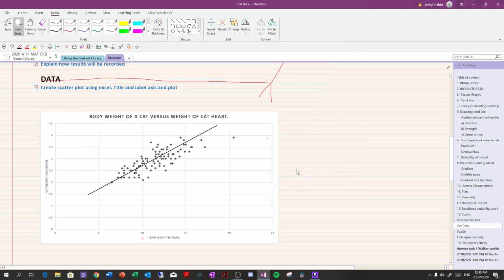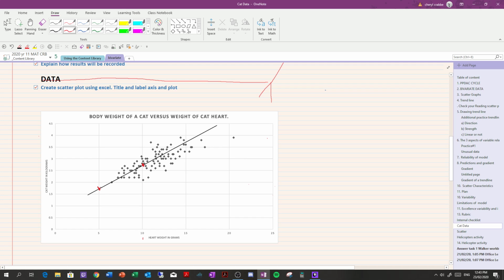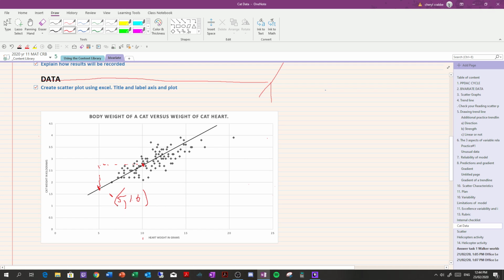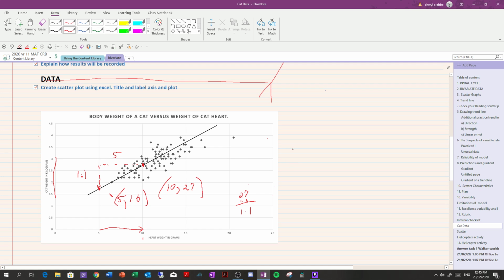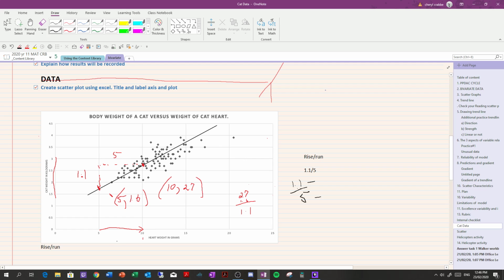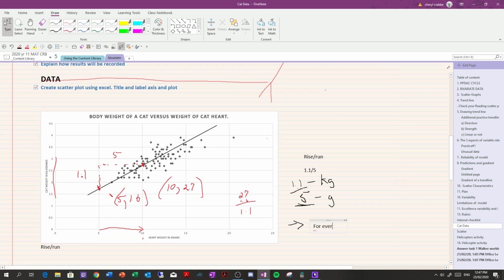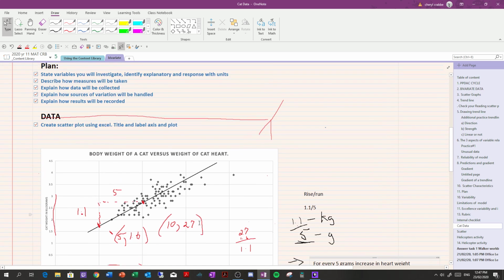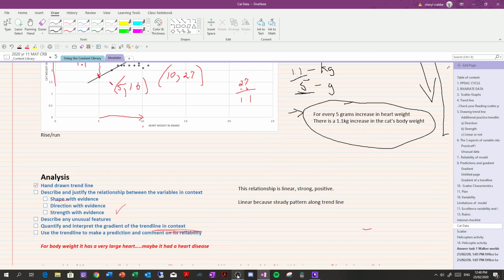Bi variate level 1 gradient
level 1 ncea